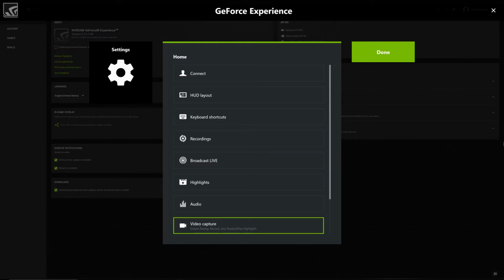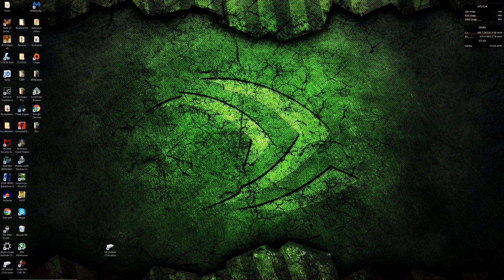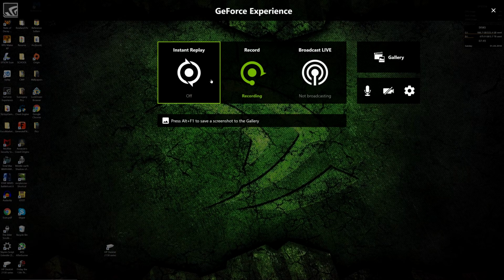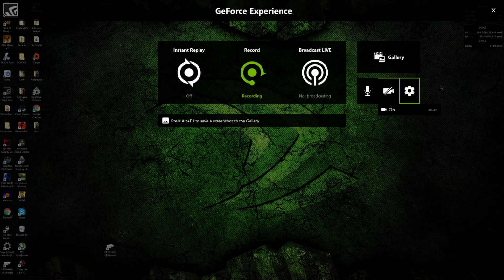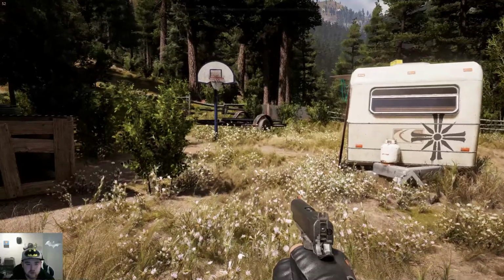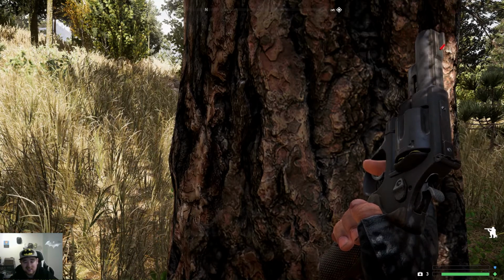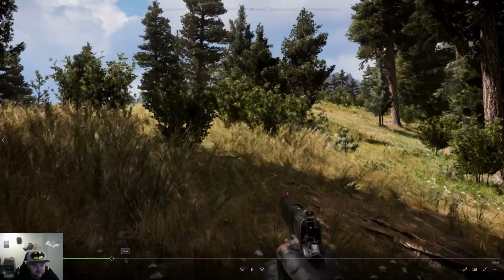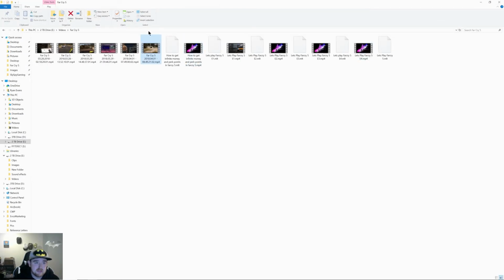How to record your gameplay WITHOUT a capture card using Shadow Play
Hello Guys and Gals!

In this video I teach how to use your Nvidia graphics card to its full potential! If you have ever dreamed of recording your gameplay, lets play or even foreplay, this video is for you.

I will teach you guys how to pretty much record your games using hardware that you already have!

Thanks for watching guys and if this was helpful, make sure you like and subscribe, and if you have any questions or are running into problems, feel free to comment below!